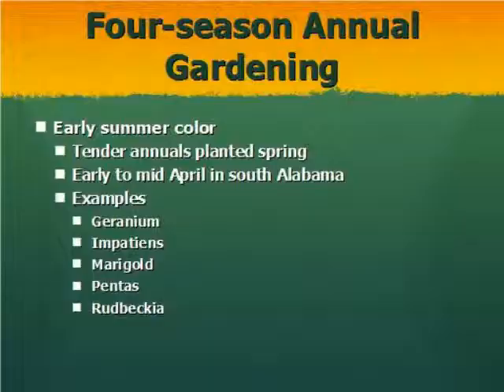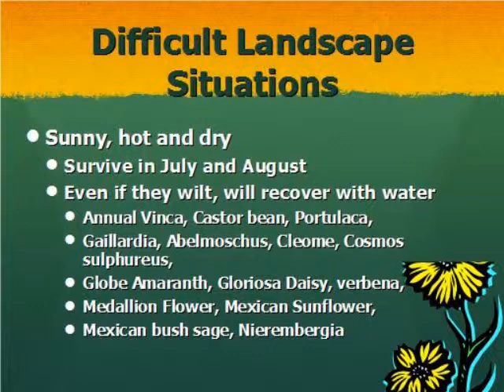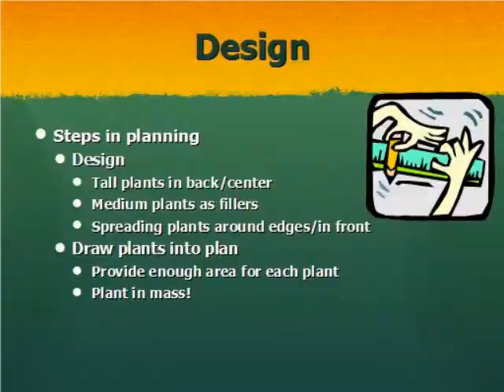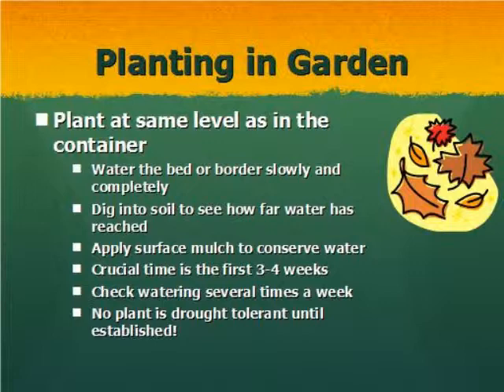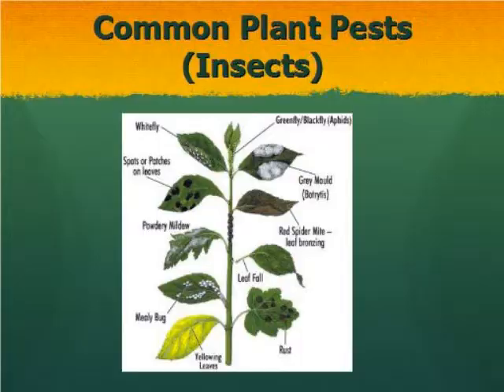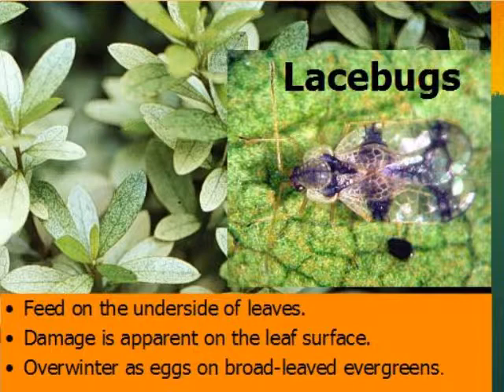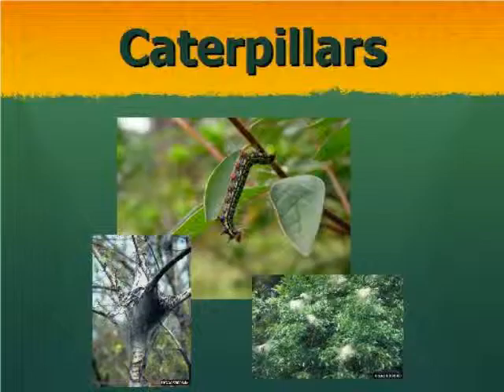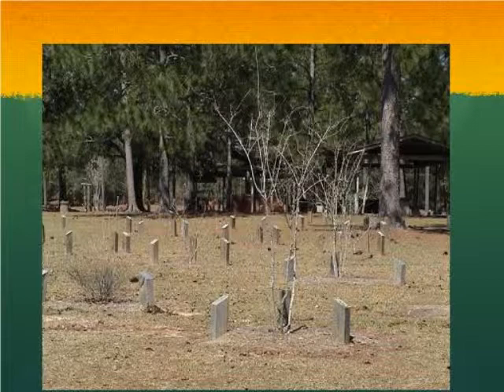Annual Bedding Plants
Here is a video of the workshop on Annual Bedding Plants that was held in the Council Chambers of the Brewton Municipal Complex on Friday, May 24, 2013. If your interested in gardening you may find this interesting!